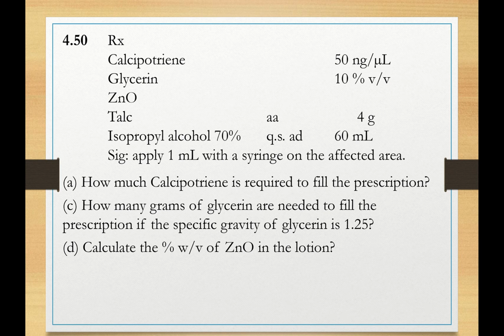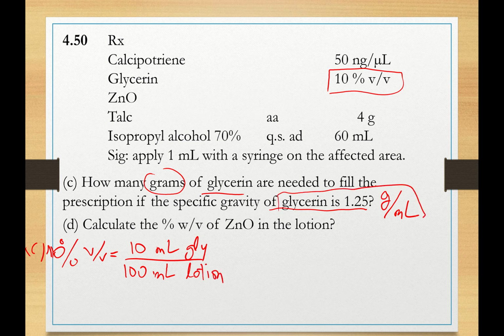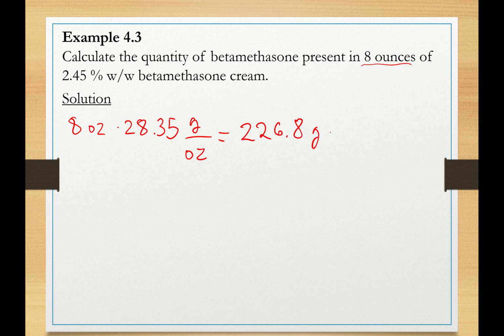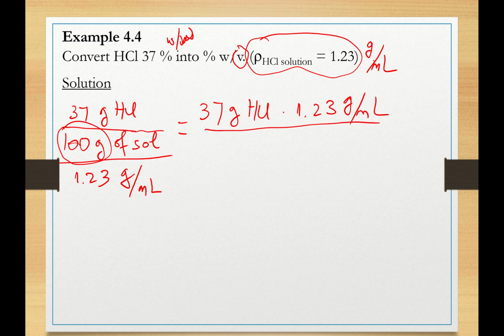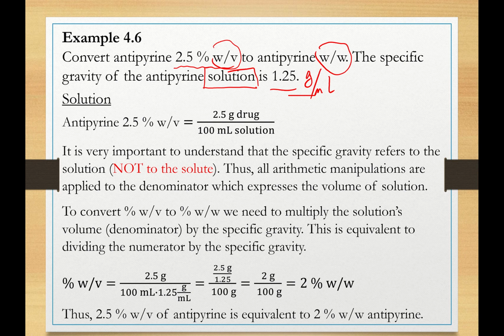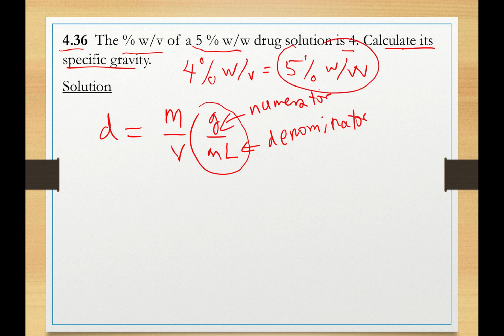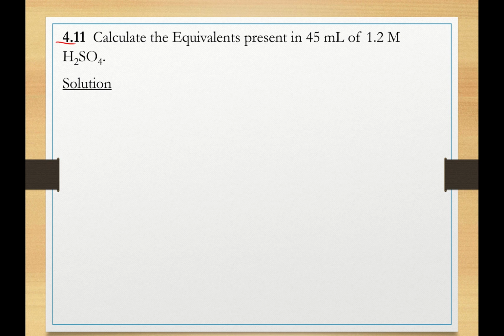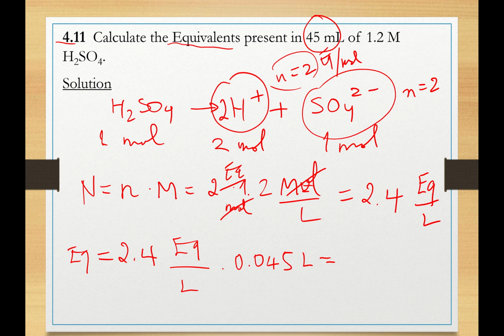Lesson 8 Applications of Units of Concentration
Definitions of concentration units is used to solve selected compounding exercises with emphasis on specific gravity of solute and specific gravity of solution, and conversion of w/v to w/w or vice versa